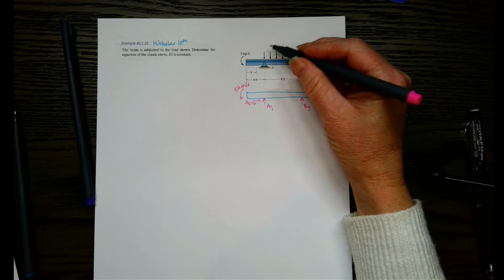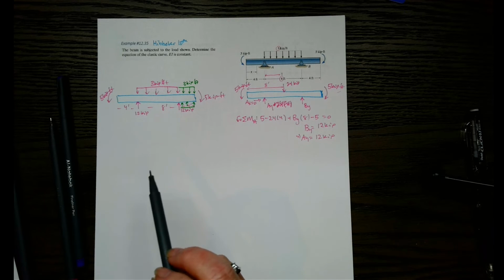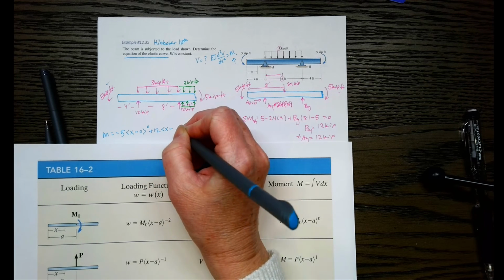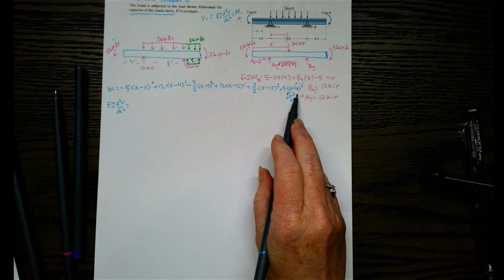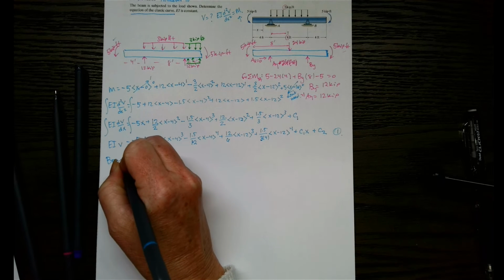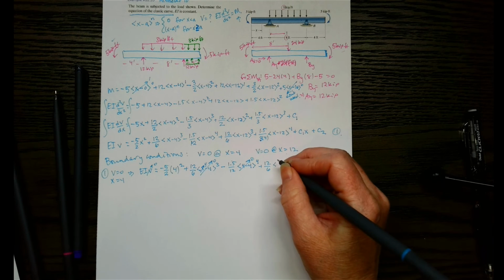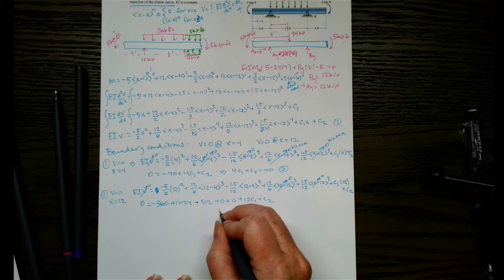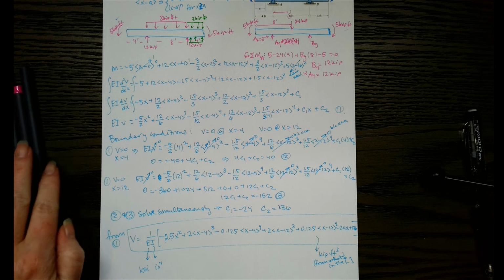Beam deflection and elastic curve with Macaulay functions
#12.35 Hibbeler 10th edition Mechanics of Materials
The beam is subjected to the load shown.  Determine the equation of the elastic curve. EI is constant.

Current offerings:
Statics
Dynamics
Thermodynamics
Fluid Mechanics
MATLAB
Numerical Analysis
Intermediate Dynamics
Orbital Mechanics
Vector Basics